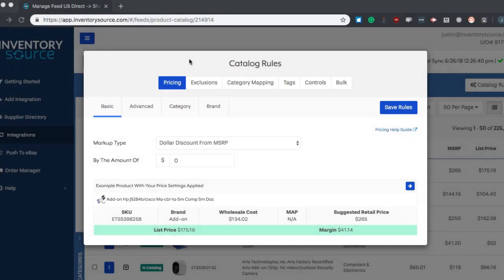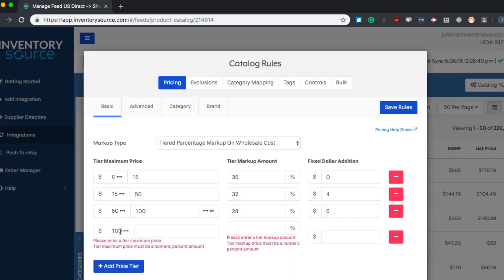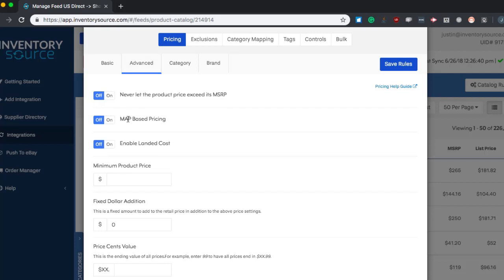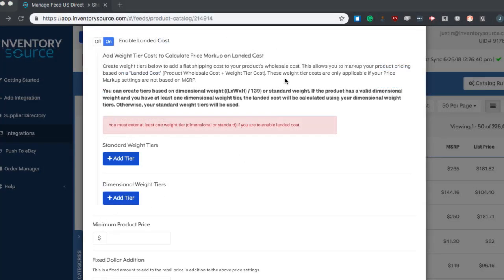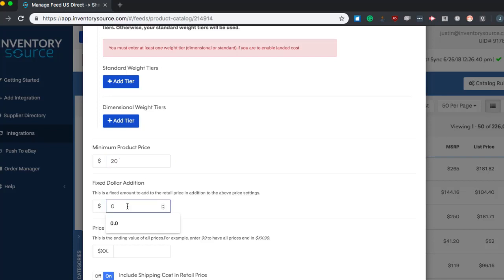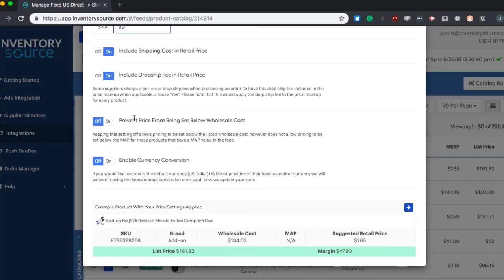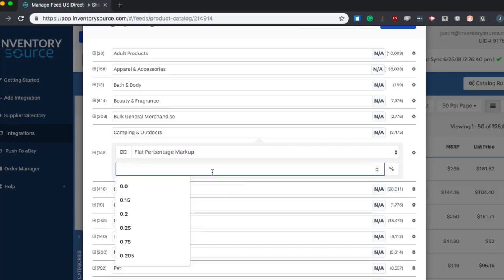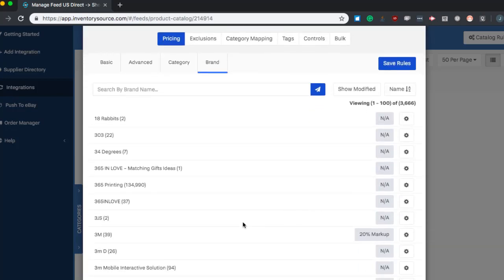Catalog Manager: Pricing Rules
Learn how to setup your pricing rules in our Catalog Manager tool.